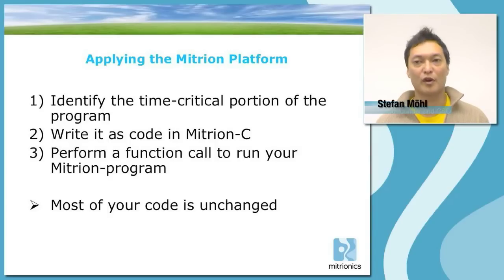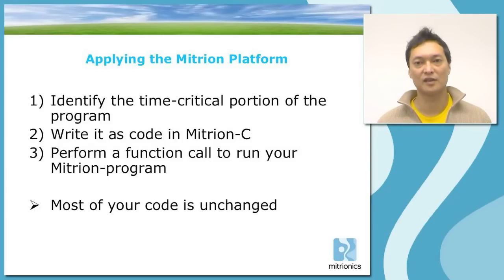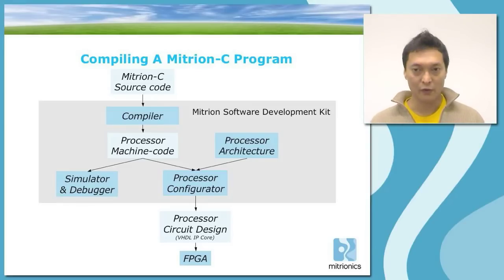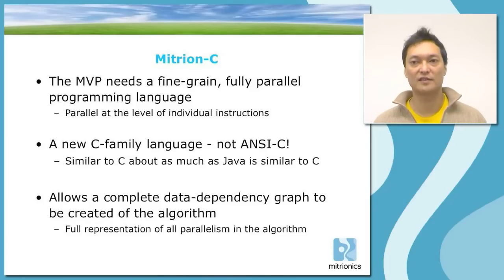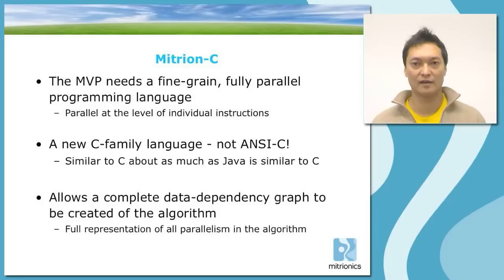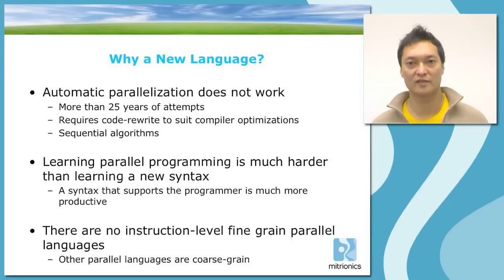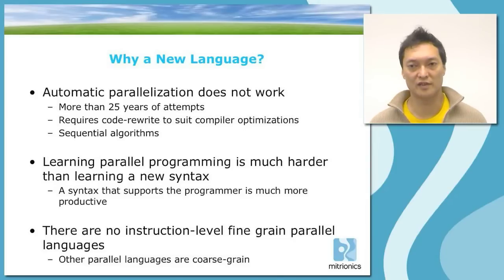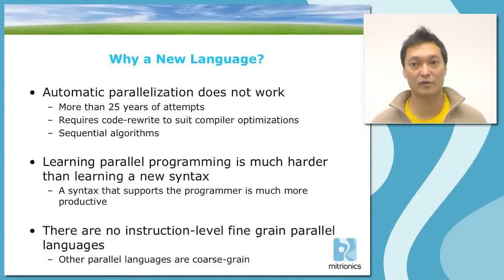FPGAs in HPC: Part 4, Programming the Mitrion Virtual Processor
Mitrionics CSO, Stefan Möhl, gives an introduction to software acceleration using FPGAs and the Mitrion Virtual Processor. The fourth part discusses programming the Mitrion Virtual Processor using the Mitrion-C programming language.